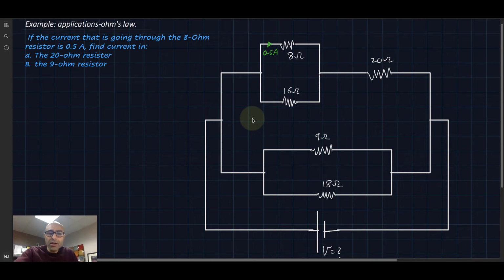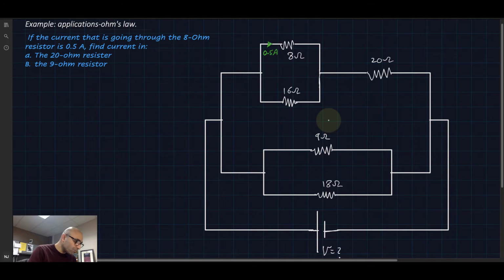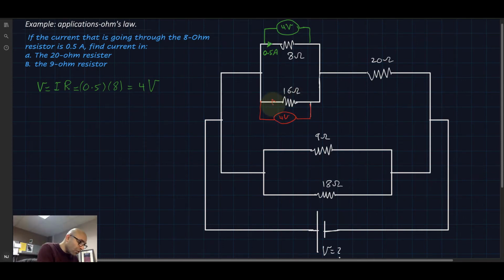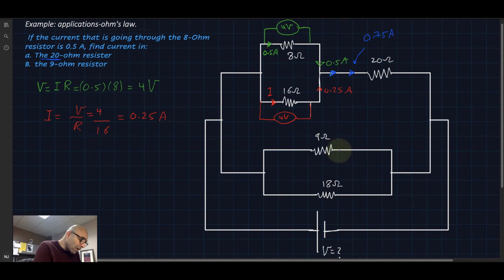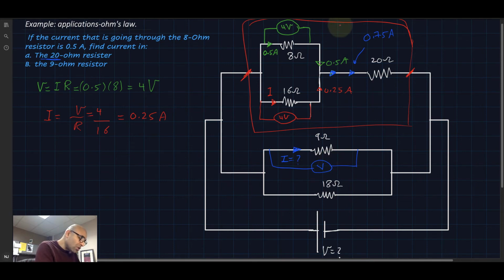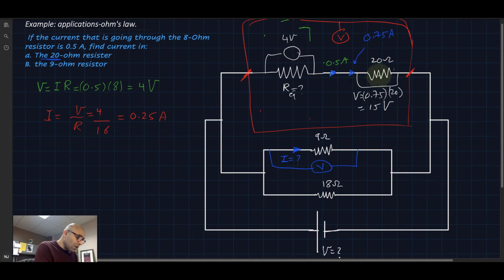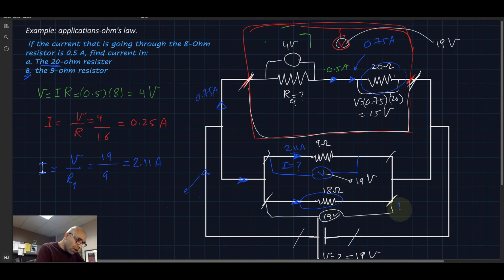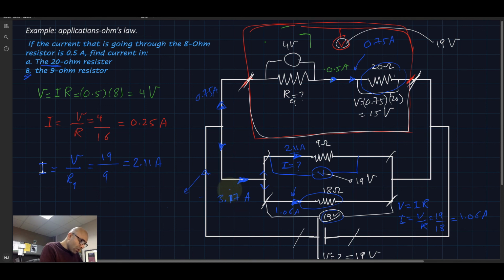Mastering Ohm’s Law: Real-Life Examples (Part 1/2)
You are given the current that goes through a certain resistor in this complicated circuit. You are asked to find the current that goes through other elements a.k.a. resistors in this circuit. You will only need ohms law to solve this since you do not have more than one voltage source.A.k.a. batteries